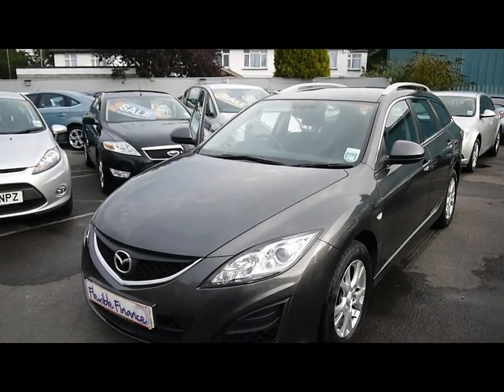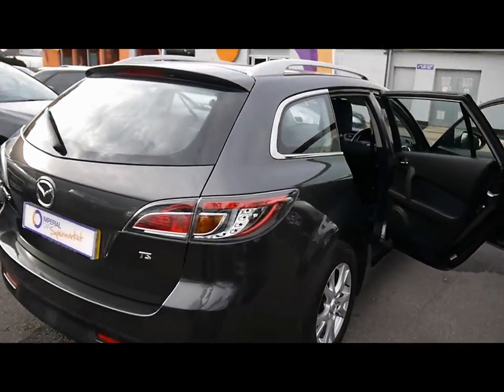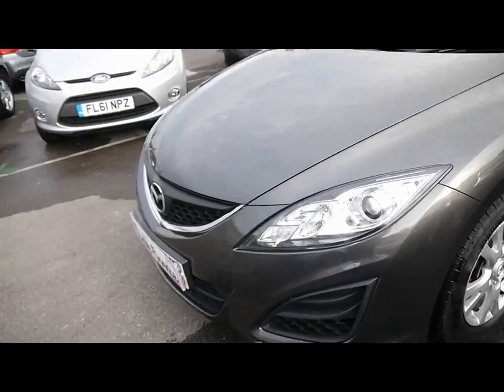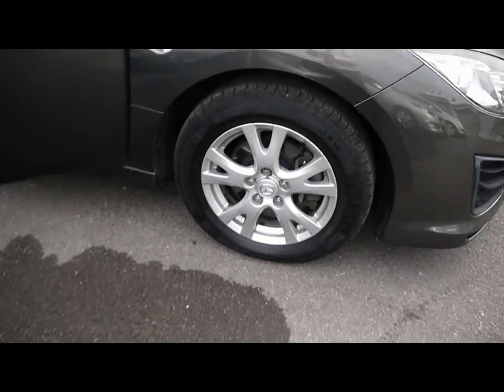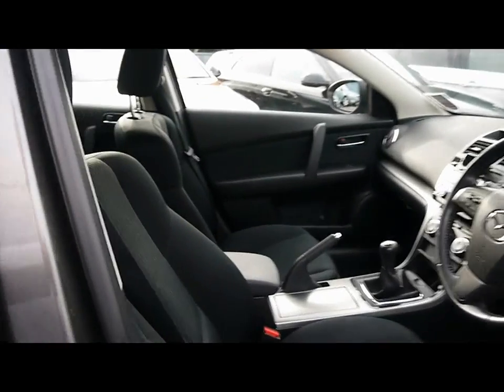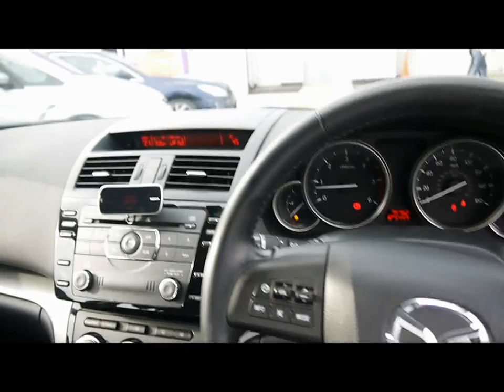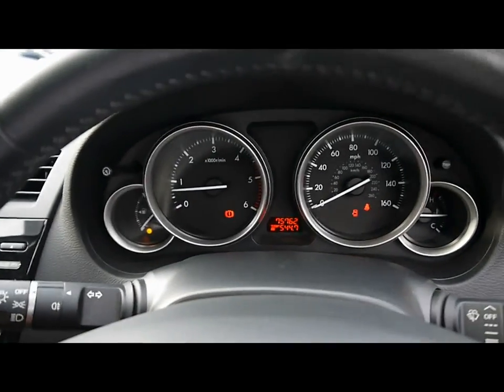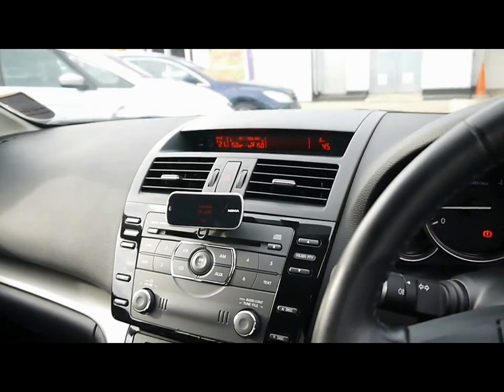2011 Mazda6 TS 2.2d Estate For Sale In Hampshire